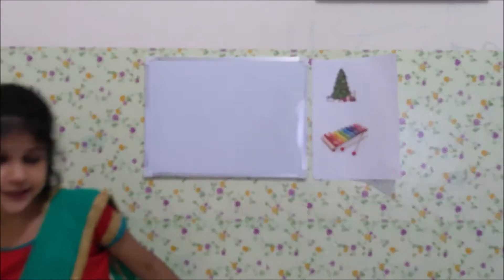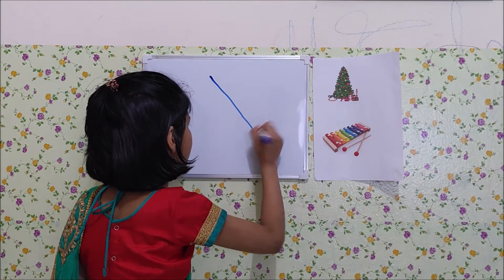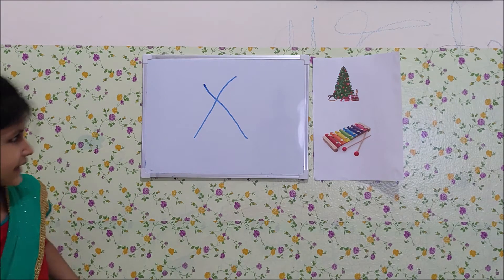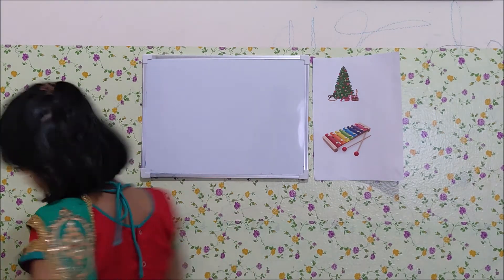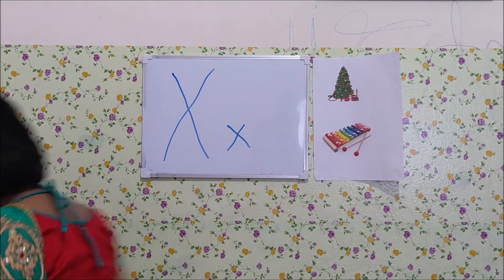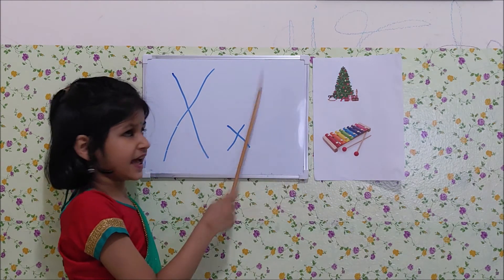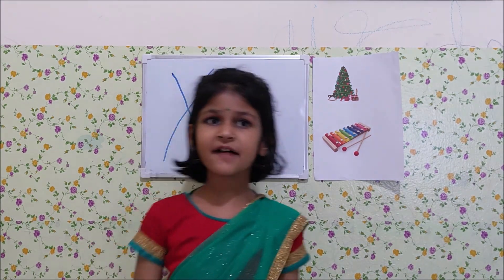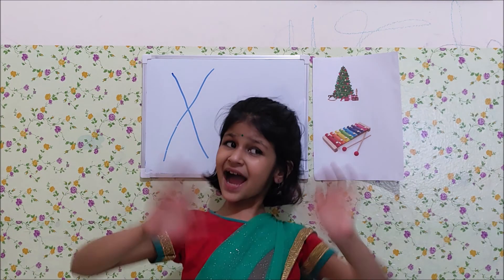Alphabet X | Letter X | How to Write the Letter X | Alphabet for Kids | Mini Teaching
Hi Friends,

In this video you will learn to write Letter X. Please practice at home how to write Alphabet X.

Learn easily how to write Letter X. Children will learn how to write Upper Case and Lower Case X.

Each Letter is written three times to help children to understand clearly.

Title : Learn to write Letter X | Alphabets for Kids | X for Xylophone | How to write Letter X | Mini Teaching